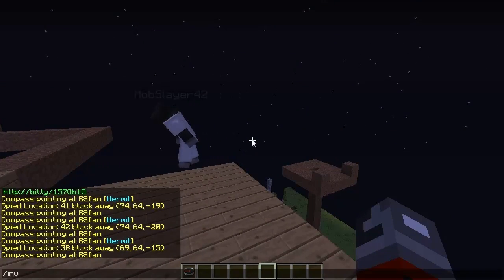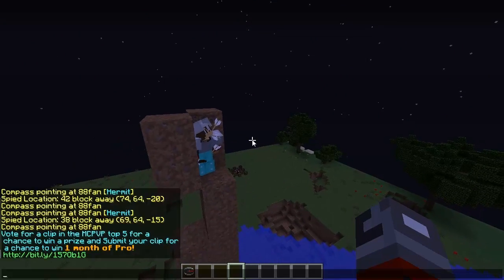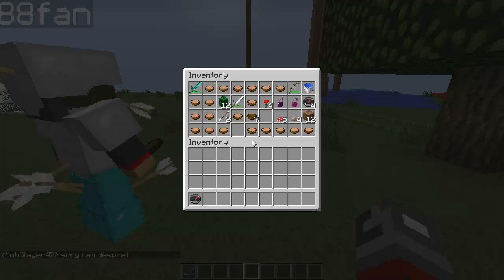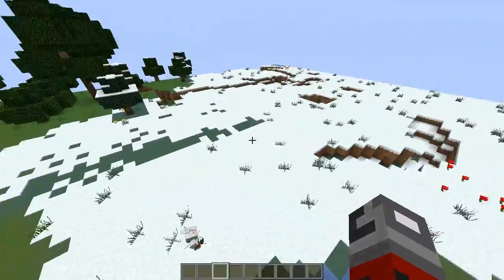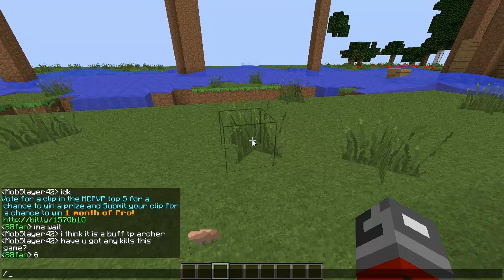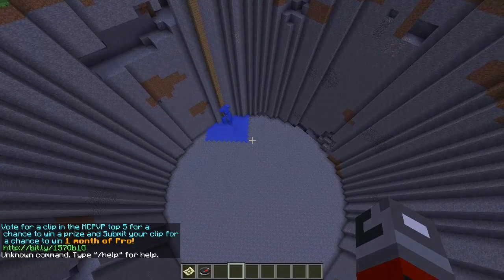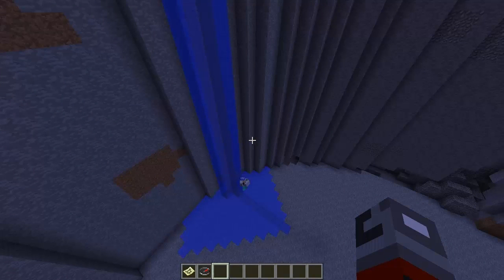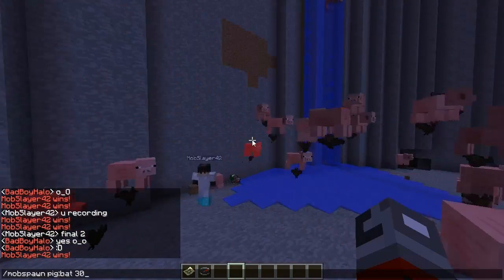The Final 2 | #28 | Minecraft Hardcore Games | MobSlayer42 v.s. 88fan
This is an interesting final 2 o_O it shows just how powerful the new archer is if you have good aim. I'll have to give this kit a try. I like it a lot.

Let me know if I should do a video with that high pitch voice :o